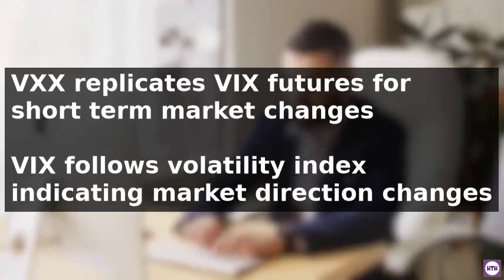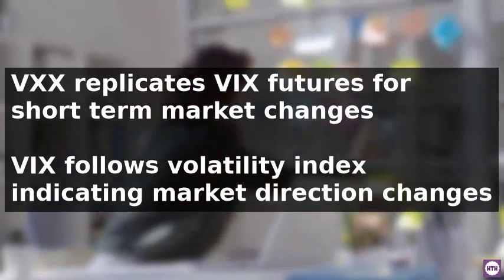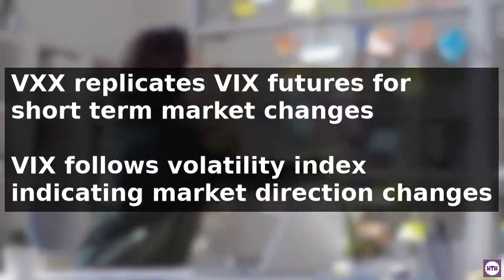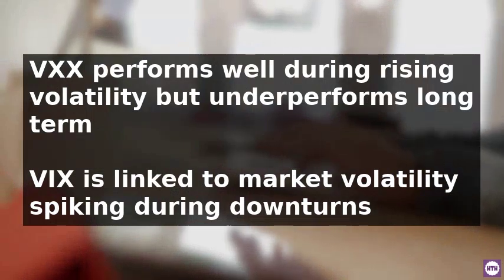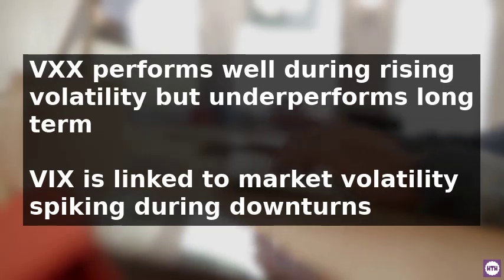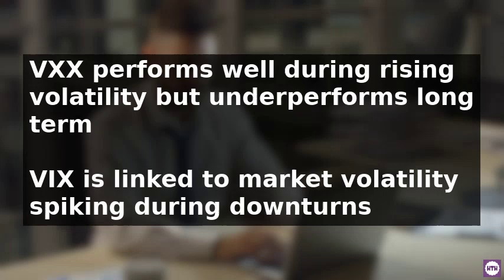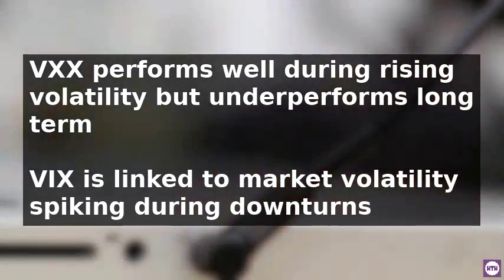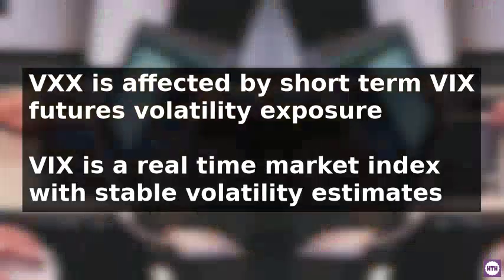VXX Vs VIX - Which Index Fund Is More Worth It (2025)